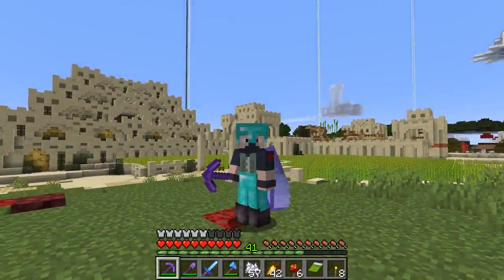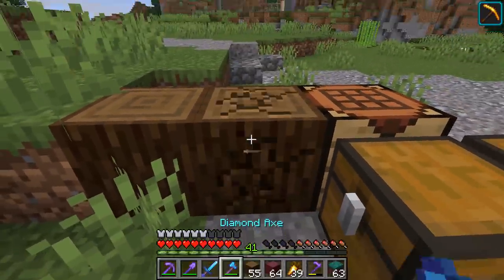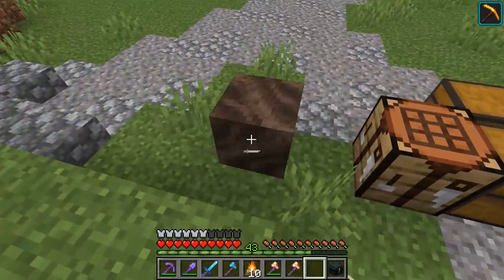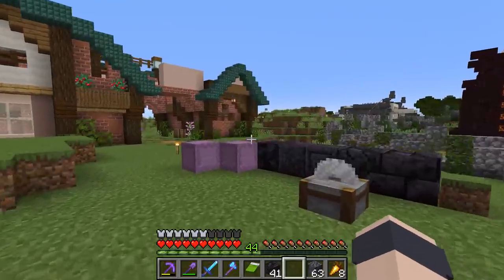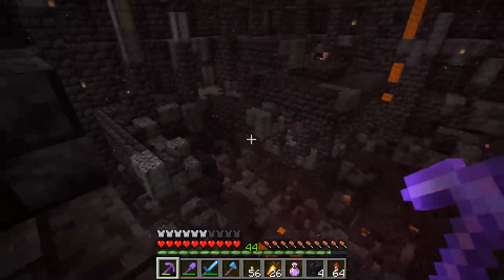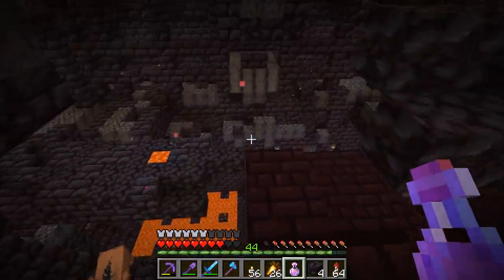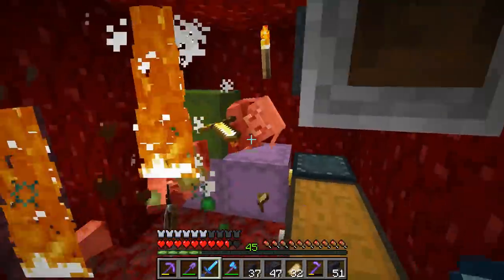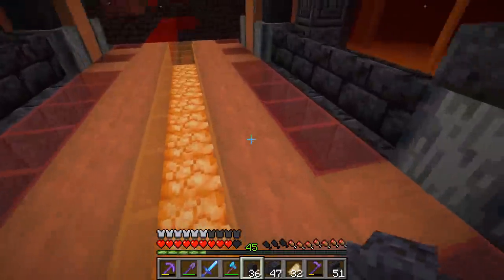Etho Plays Minecraft - Episode 540: The Crimson Keep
Minecraft survival. After a short nether resource gathering rundown, we head to the nether to begin construction on our new fortress style nether base, The Crimson Keep.